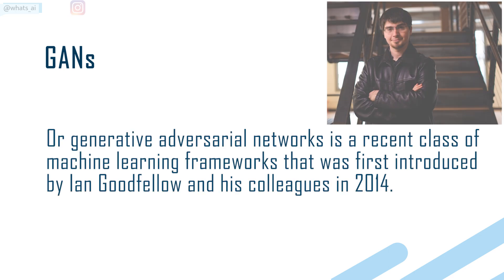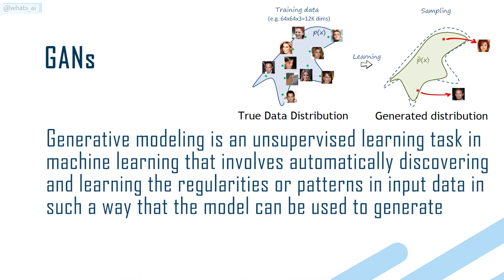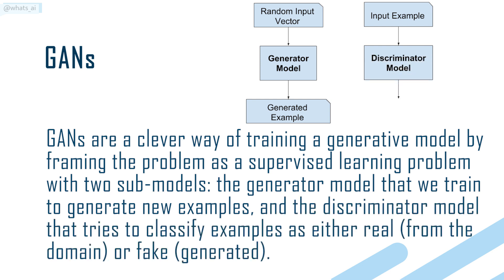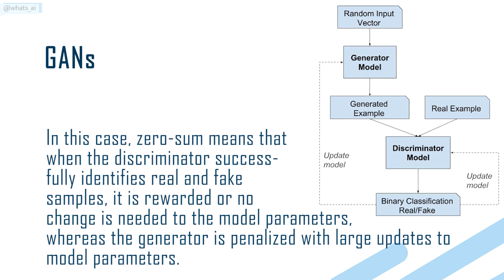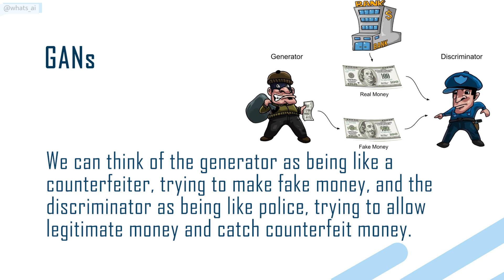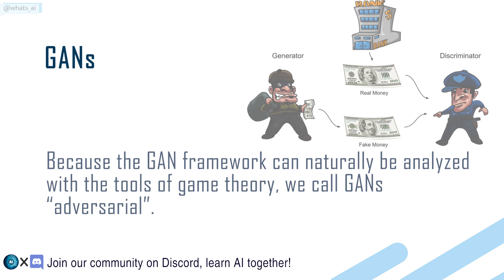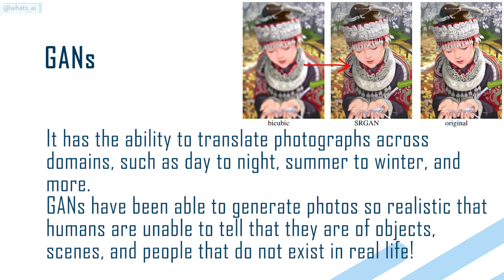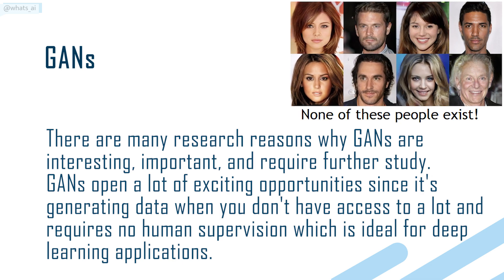What are GANs ? | Introduction to Generative Adversarial Networks | Face Generation & Editing - 30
Artificial Intelligence terms explained in a minute for everyone! This week's term is GAN. More precisely, Generative Adversarial Networks, a recent class of machine learning frameworks that was first introduced by Ian Goodfellow and his colleagues in 2014.  Ask any questions or remarks you have in the comments, I will gladly answer to everything!

The 2014 paper by Ian Goodfellow, et al. titled “Generative Adversarial Networks.”

Share this to someone who needs to learn more about Artificial Intelligence! Spread knowledge, not germs!